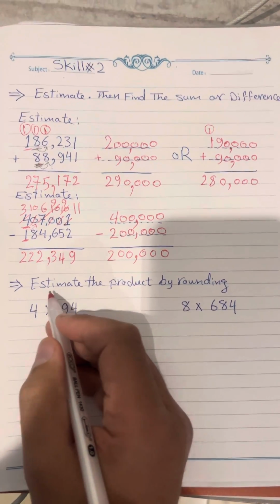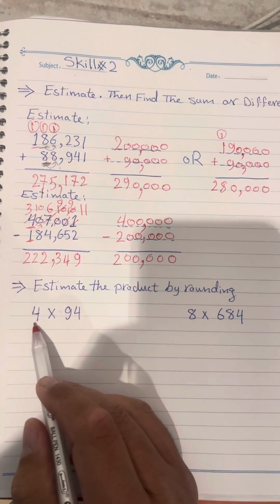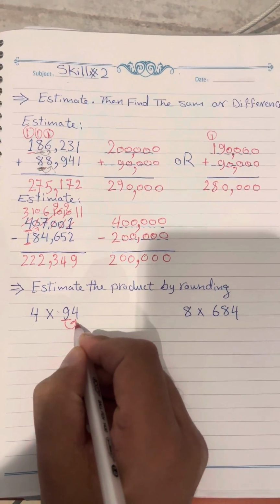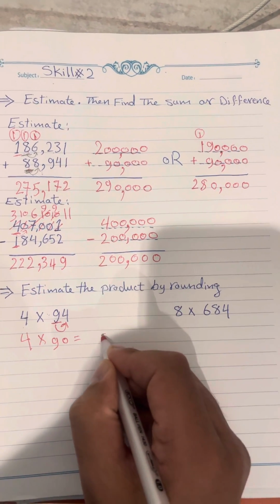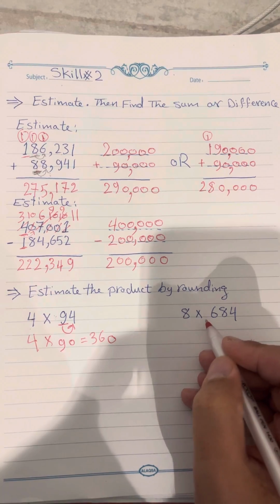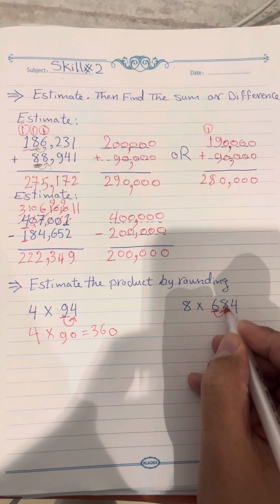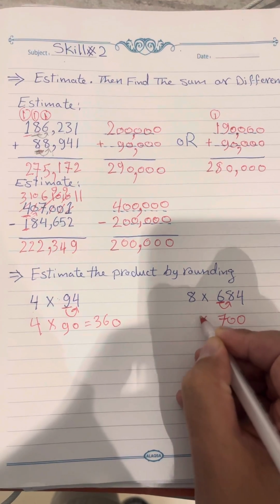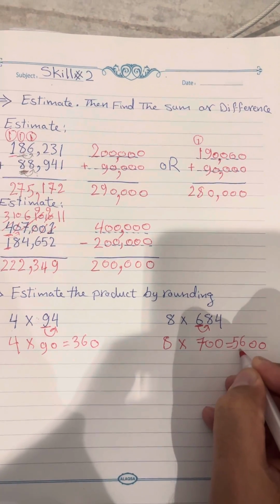Estimate or Round (Part 4)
How to use estimate or round in mathematical operations